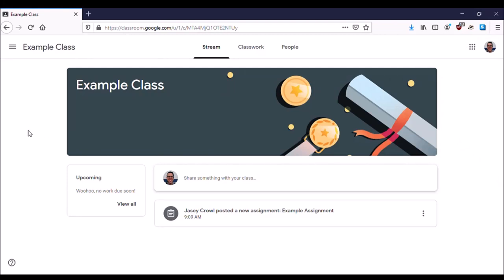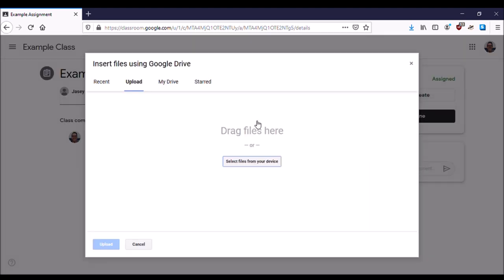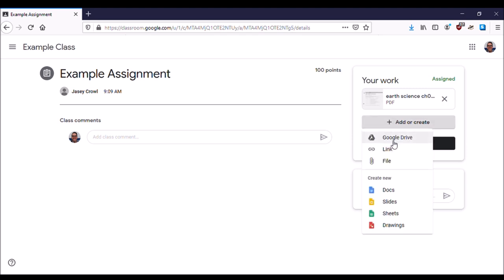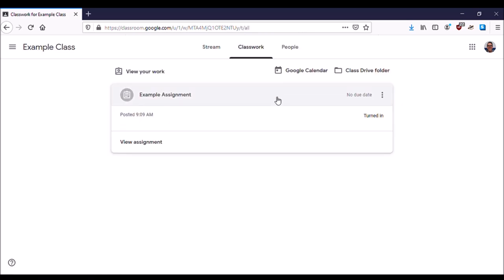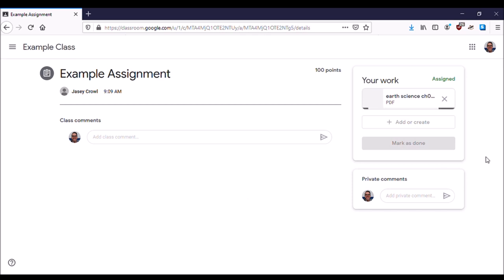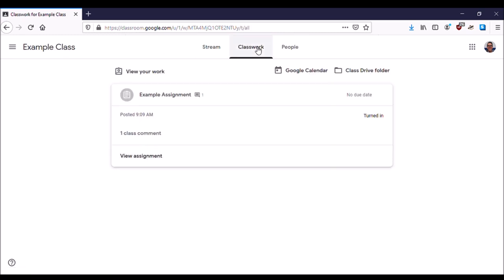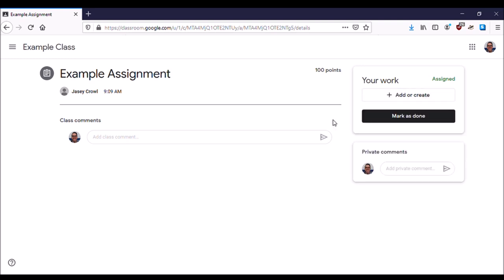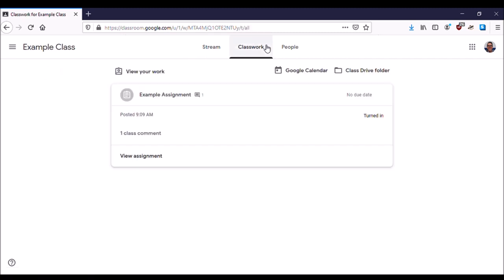How to upload & add work, turn in, unsubmit, resubmit, & comment on a Google Classroom Assignment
For teachers and students - this video demonstrates how to:
1. Open an assignment in Google Classroom using the stream or Classwork tab
2. Add or attach a file, link, or Google Drive item to your assignment
3. Turn in work to Google Classroom
4. Check that your work is turned in through Google Classroom
5. Unsubmit and delete work through a Google Classroom assignment
6. Resubmit work through a Google Classroom assignment
7. Comment on a Google Classroom assignment
8. "Mark as Done" a Google Classroom assignment that may not need an attachments or uploads

You can find step-by-step pictures on how to do this